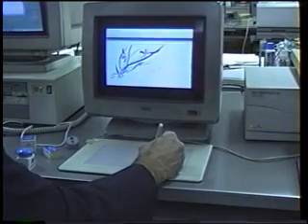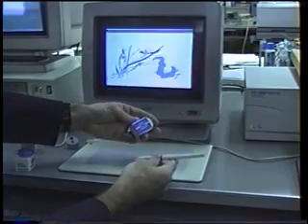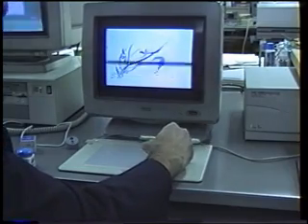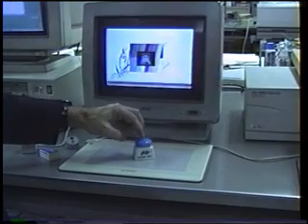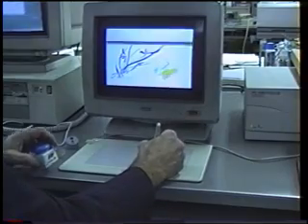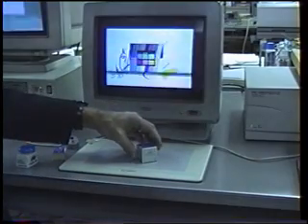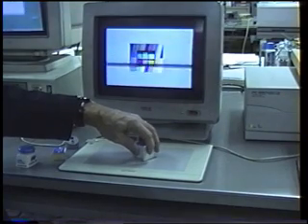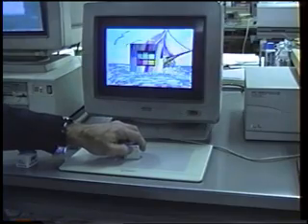Wacom Graspable / Tangible Input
In 1994 I became Chief Scientist of Alias Research (later Alias|Wavefront).  The first company that I wanted to visit was Wacom.  I have been working on bimanual input for about 15 years at that point. Wacom tablets - by virtue of being able to simultaneously sense the position of two devices (such as a stylus and a puck), not to mention tilt and pressure of stylus and orientation of the puck, represented pretty much the only technology available that really "got it."  I loved and made great use of their devices.  So the trip was arranged.  It was my first Japanese business meeting, and I was briefed on protocol and told to read a couple books, etc., since I was to meet with Azuma Murakami, co-founder of the company, CTO, and the one who invented the technology.  The meeting was all formal, exactly as I was told it would be, and things were complicated because Murakami- san didn't speak English, and I didn't speak Japanese.  Hence, everything went through an interpreter.  After the normal formalities of introductions, etc., I showed him some of my bimanual input stuff and said to him, "You are the only person who I have ever met whose hardware seems to understand what I have been trying to do.  Then all hell broke loose.  Protocol went to by the wayside - all the while the translator trying to be heard while telling me his reply in English, namely, "You are the first person who has ever understood in software what I was trying to do in hardware.  He essentially told everyone else to get lost (including my handlers from Alias), and took the translator and me back into the R&D labs.  No NDA.  Just off we went.  Not the norm, to say the least.

What he showed me is what you see in this video.  The fact that he let me make the video on the spot is in itself incredible.  What it shows is perhaps the first, and certainly one of the best and most creative (even today) examples of the use of "phycons", i.e., physical/graspable/tangible icons.  Each device, the eraser, paint-pot, and filing-cabinet, was essentially a reskinned stylus (for example), each with a unique electronic signature that let the software know the function assigned to that particular device.  And, of course, that function was consistent with the form that the device took when reskinned.  The results are as interesting today as when I first saw them, hence I wanted to make sure to share them.

The work was done in 1993, and appears in the following Japanese language publication: Fukuzaki, Y. (1993). “Electronic Pen According to the BTRON Guideline and its Background”, Tronware, Vol. 4, Personal Media Publishers, Japan, pp. 49-62.